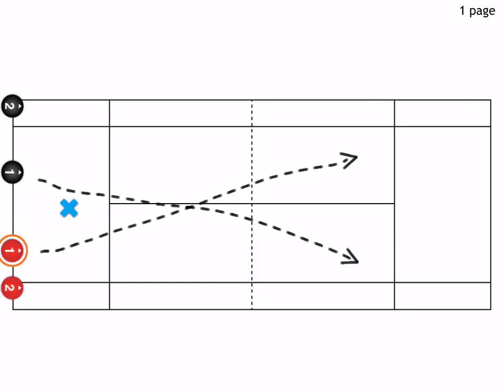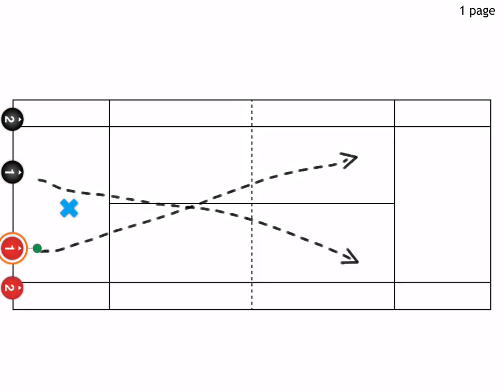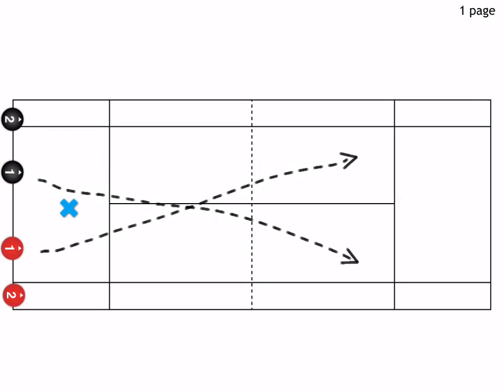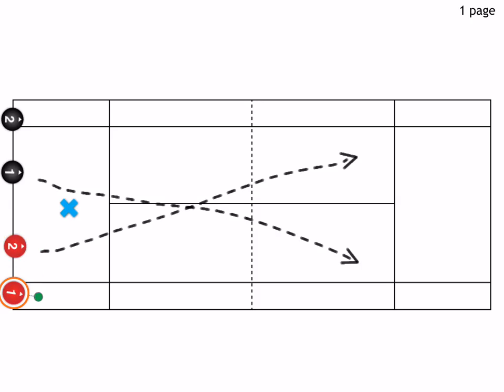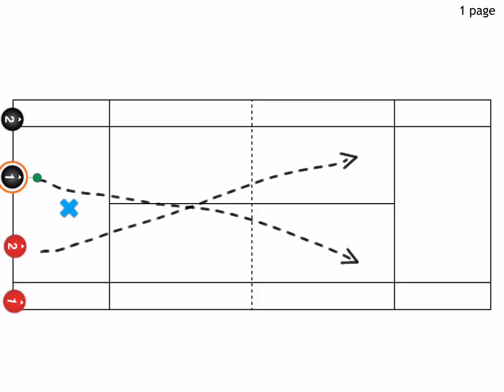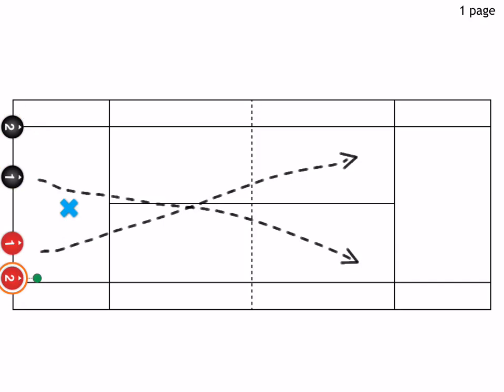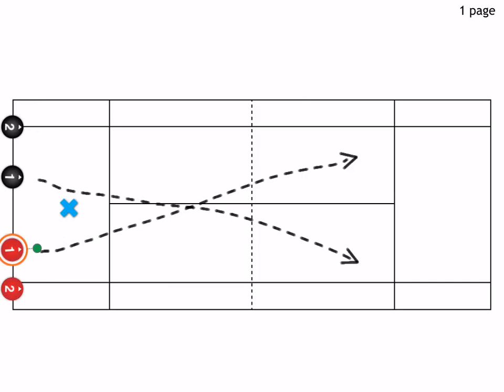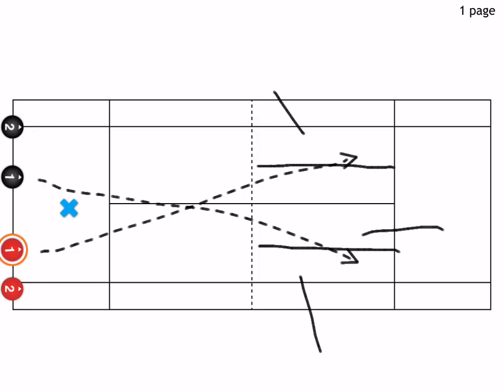Short Tennis Drills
When you get on the tennis court to start your practice it is recommended that you start with short tennis drills.